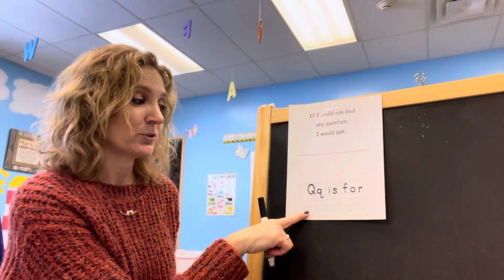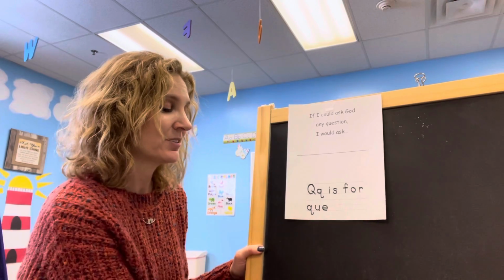Qq is for Question/God is Good Story